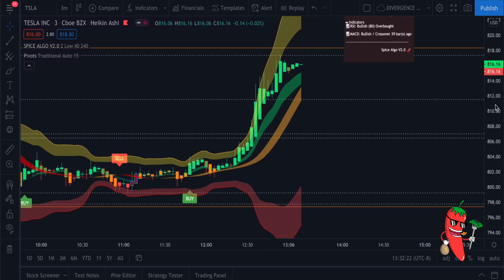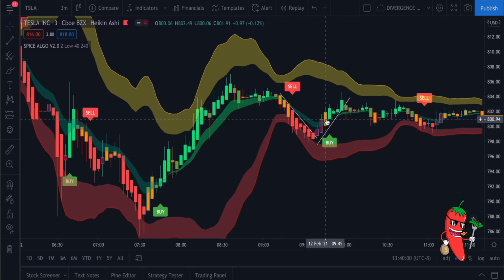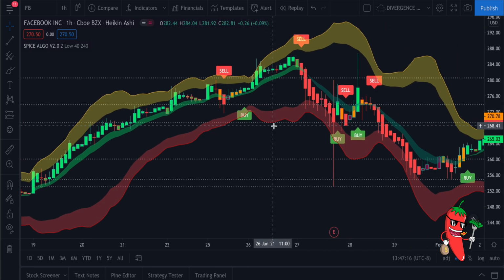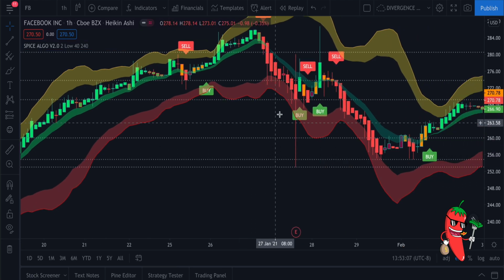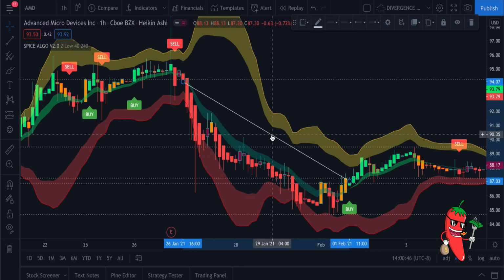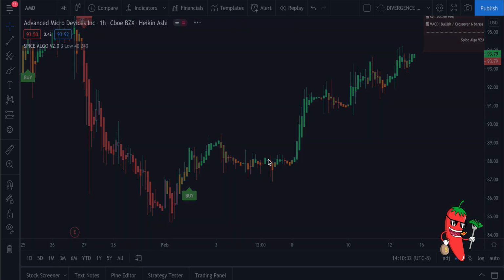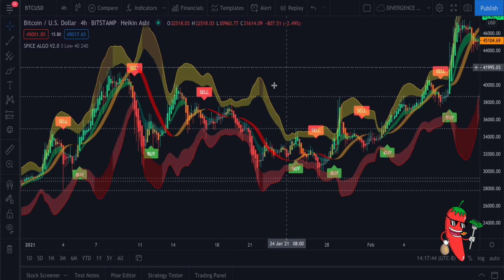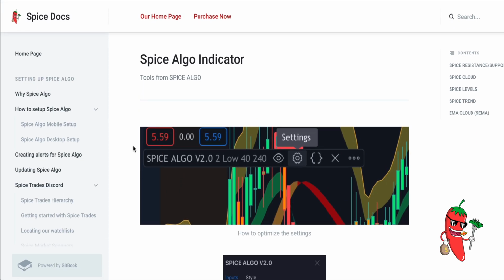Valentines Day Q&A LIVE RECORDING (2/14/21)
Recording of one of our Q&A's for VIP members.
Discussing topics on SPICE ALGO 2.O STRATEGY